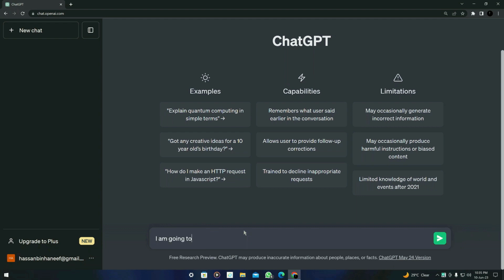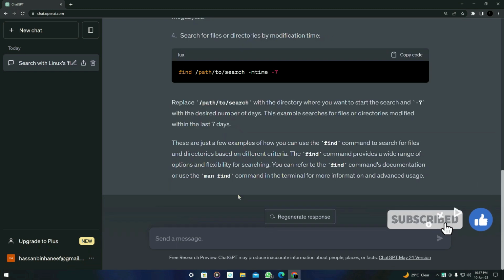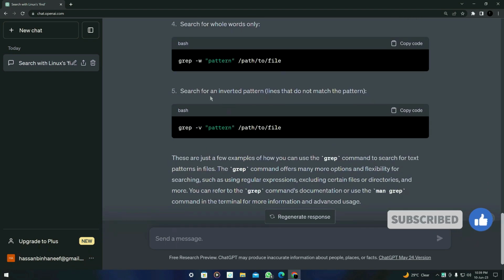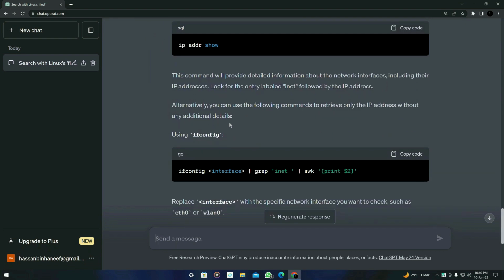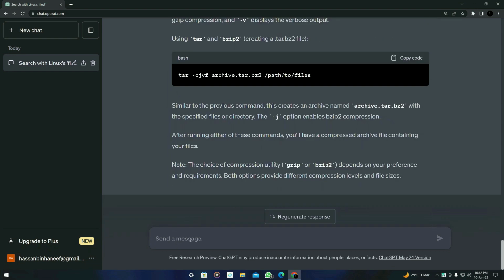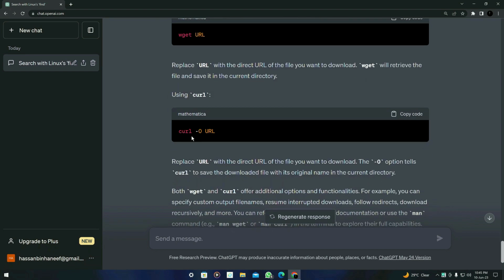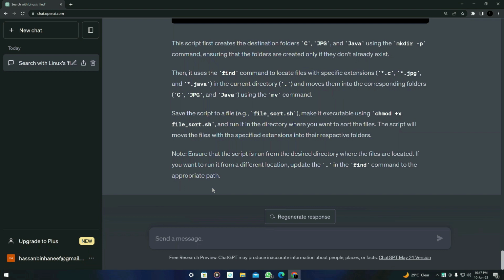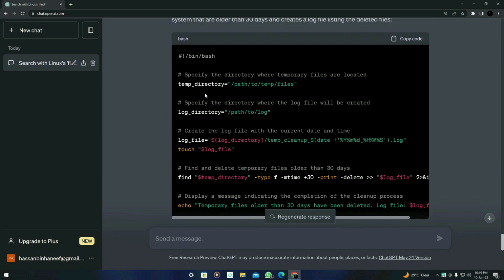ChatGPT | Linux Commands and Bash Scripts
🔥Best ChatGPT Courses for Further Learning

Are you looking to enhance your Linux skills and automate tasks using Bash scripts? In this video, we explore the power of ChatGPT, an advanced language model, in generating Linux commands and creating Bash scripts. Whether you're a beginner or an experienced user, you'll discover valuable insights as we showcase how ChatGPT can assist you in searching files, transferring data securely, downloading from the web, organizing files into folders, and cleaning up temporary files. Join us on this informative journey as we unlock the potential of ChatGPT in simplifying your Linux command-line experience and boosting your productivity. Don't miss out on this exciting video!

👉🏻 PROMPTS (used in this video):
1. I am going to ask you some commands of Linux and you have to generate them. And the first to generate is about: I want to search for files and directories based on various criteria.
2. I want  to search for text patterns in files. Generate command for Linux.
3. I want to check the IP address of the linux system.
4. I want to archive files into a single file and have to compress it.
5. I want to transfer a file using Secure Shell protocol.
6. I want to download the files from the web.
7. Generate Bash script for moving ".c" files into "C" folder, ".jpg" files into "JPG" Folder and ".java" files into Java Folder.
8. Generate bash script for removing temp files from linux system which takes memory and are older than 30 days. Also create a log file which files are deleted.